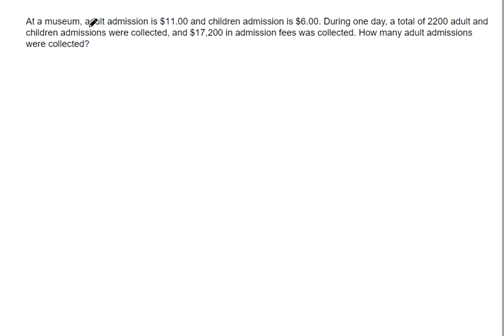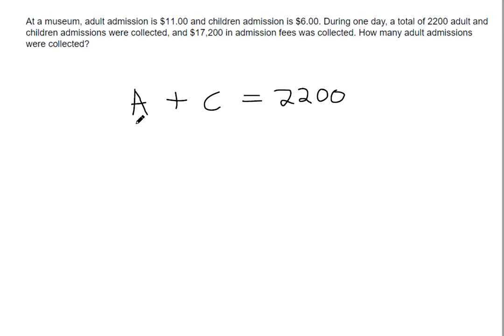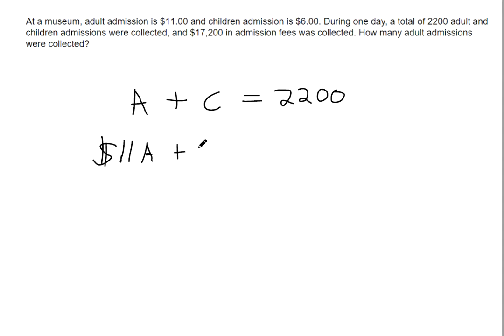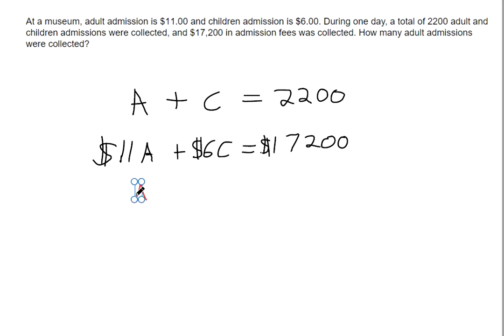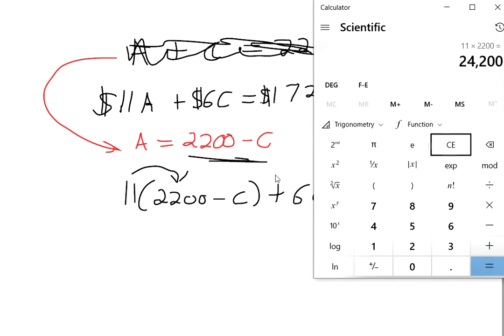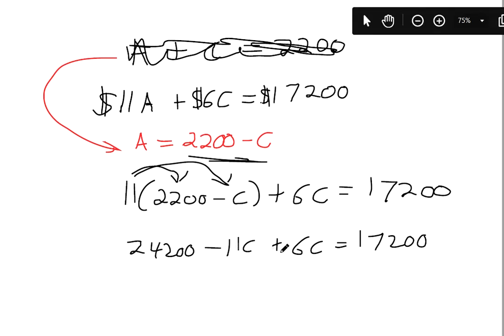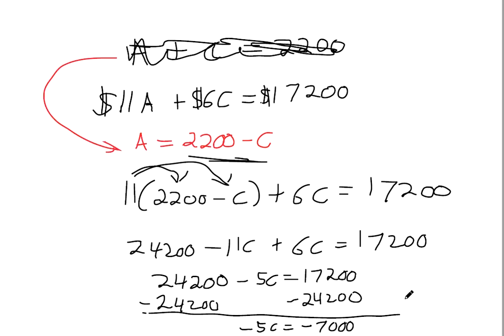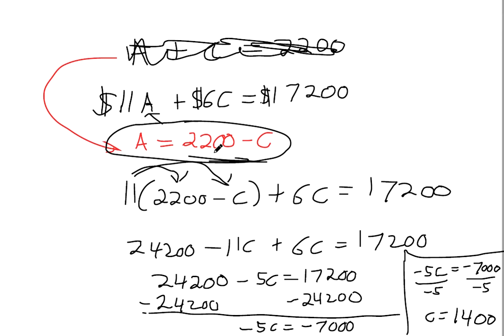Week 3 Question 35